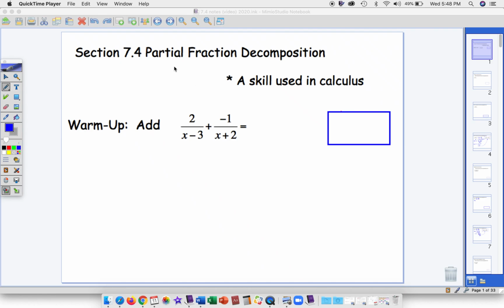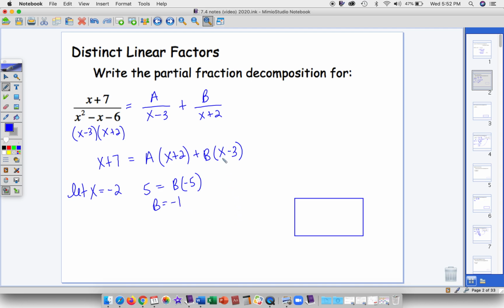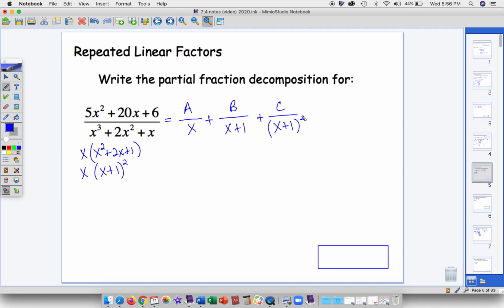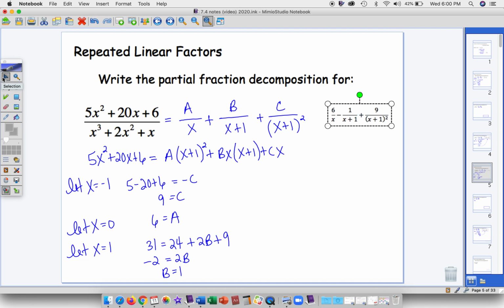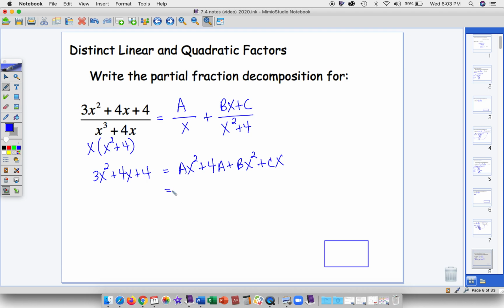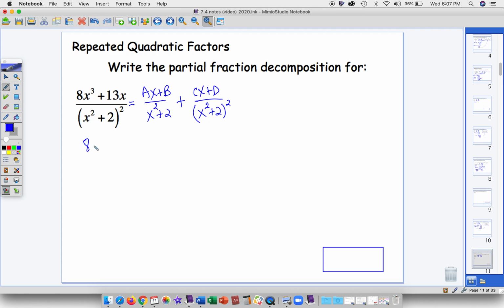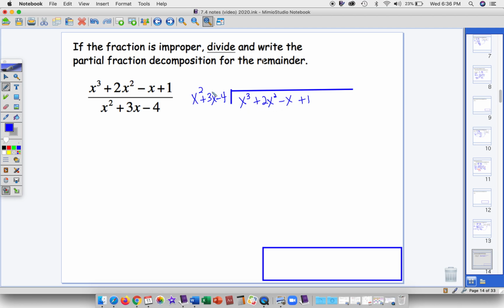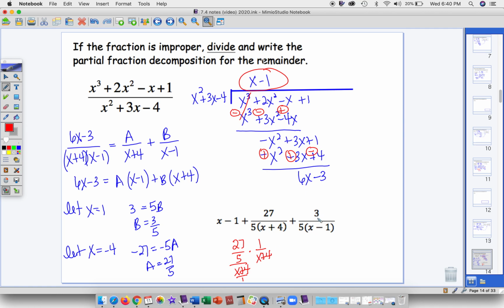7 4 Lesson Video